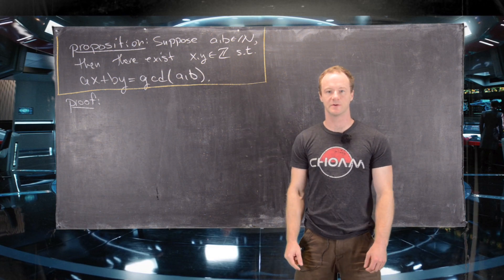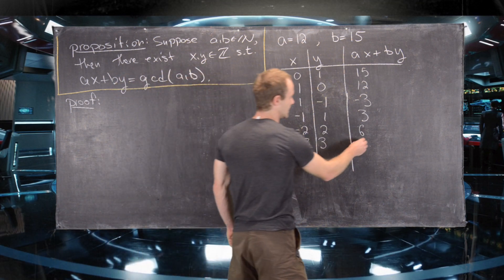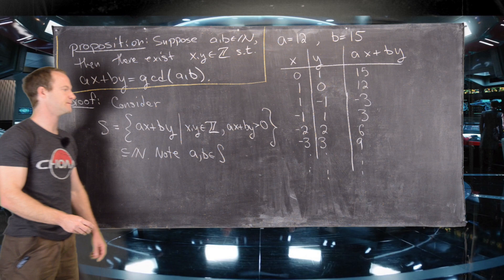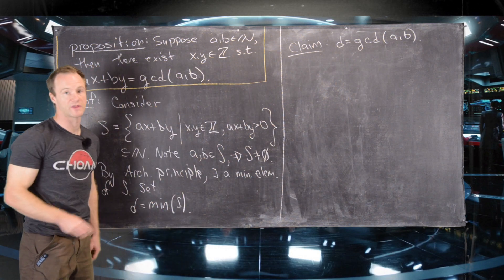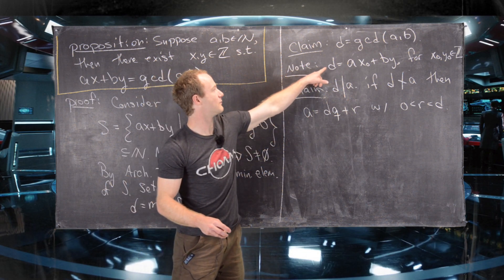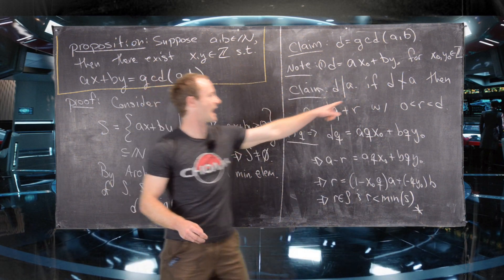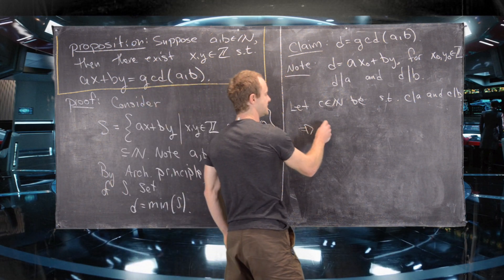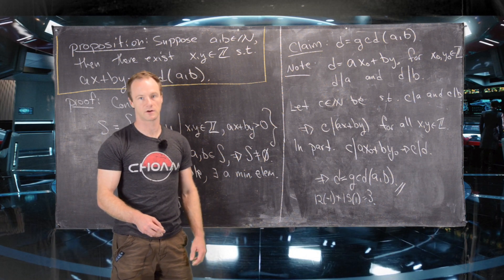Number Theory | The GCD as a linear combination.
We prove that for natural numbers a and b, there are integers x and y such that ax+by=gcd(a,b). This is also called Bezout's Identity, although it was known by French Mathematician Claude Gaspard Bachet de Méziriac over 100 years before Bezout.